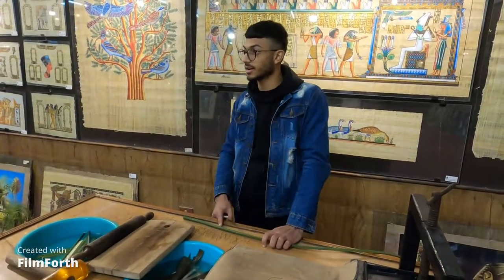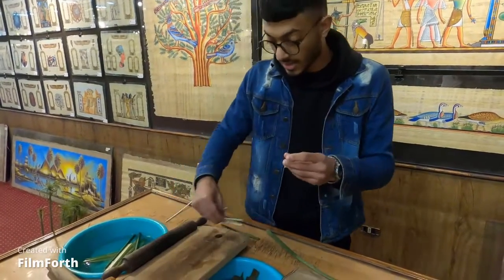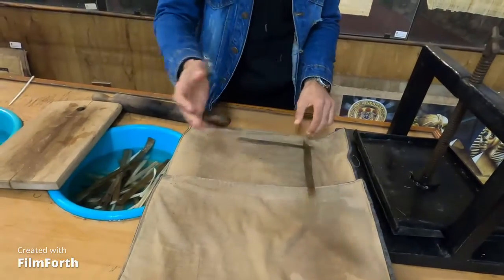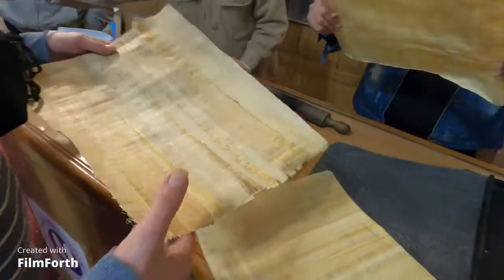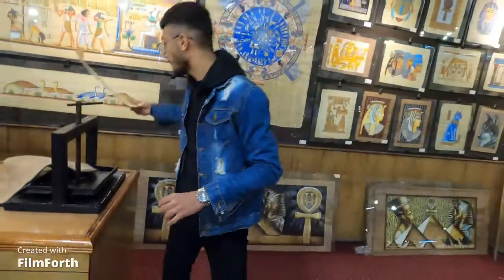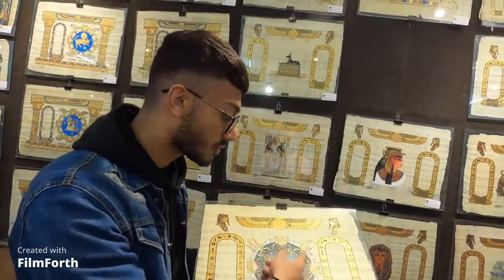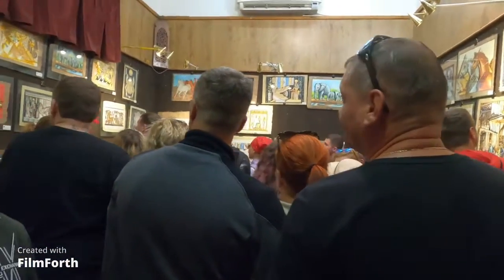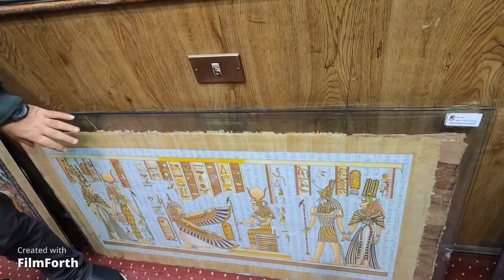who invented writing paper? Egypt 4th century BC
an intresting video showing how writing paper was first made, PAPYRUS